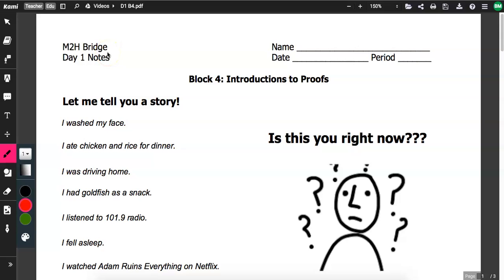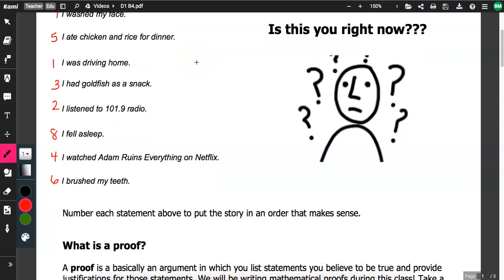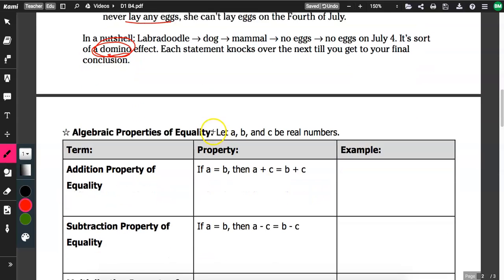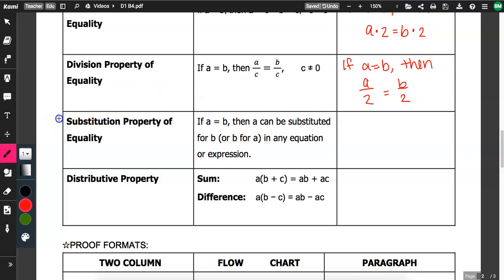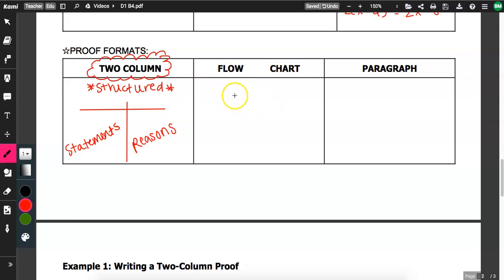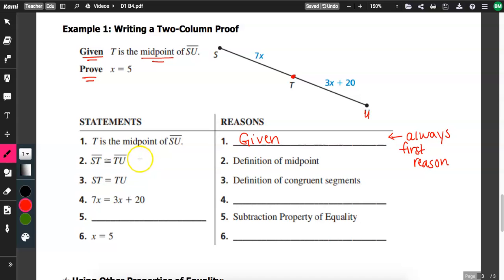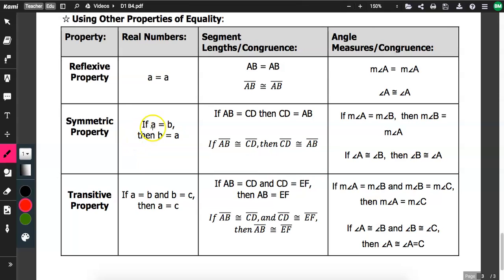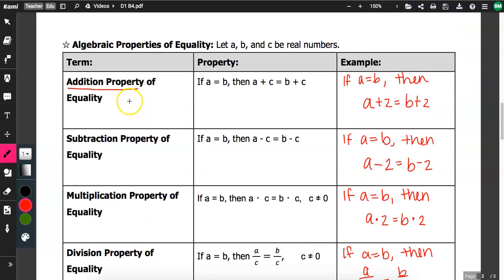D1B4 Introduction to Proofs